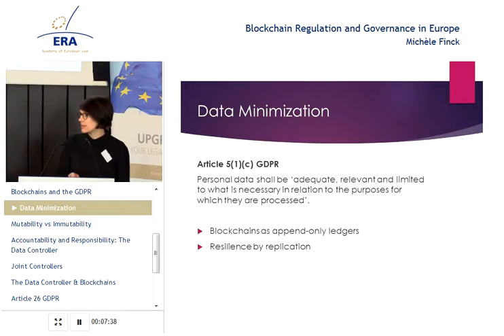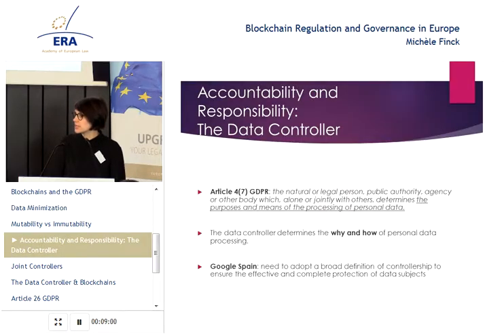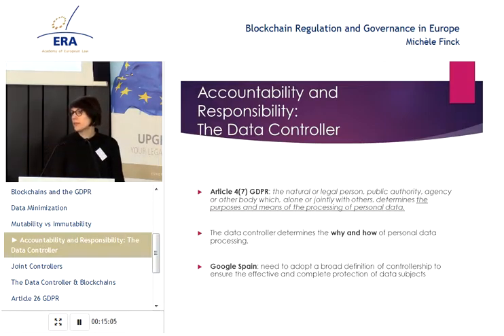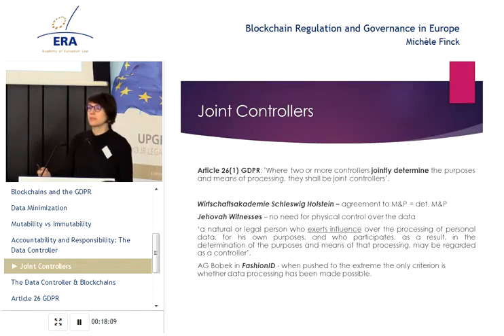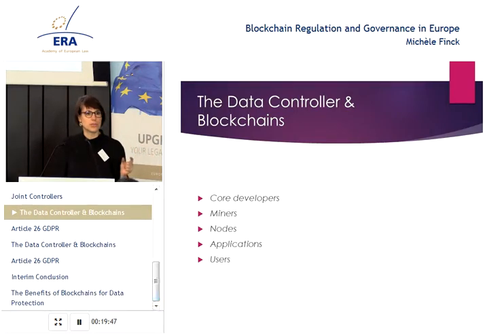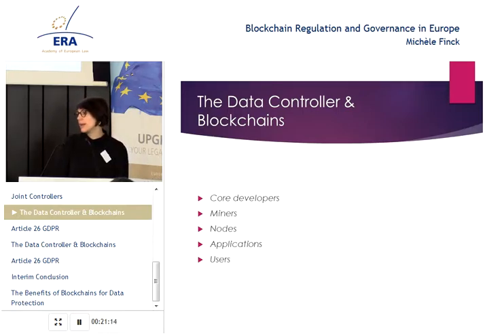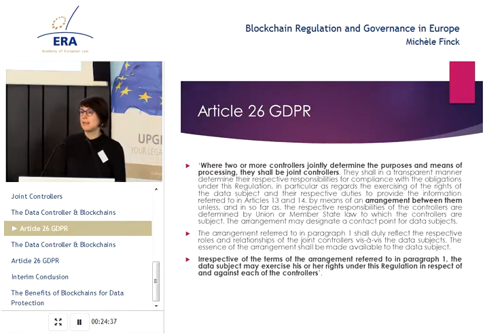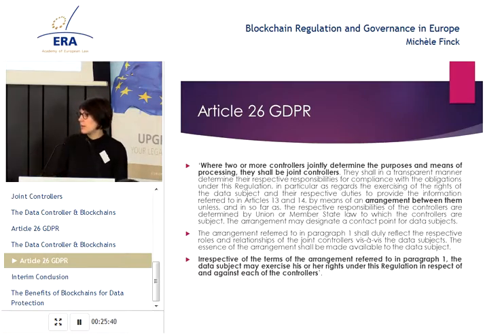Blockchain Regulation and Governance in Europe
Michèle Finck, Senior Research Fellow, Max Planck Institute for Innovation and Competition, Munich.

Benefits of the premium version:
- Interactive features
- Certificate to earn CPD points
- Offline versions (Video, Audio, PDF)
- Quiz

Topic:
Michèle Finck explains how blockchain technologies are affected by the GDPR. Important issues addressed in this presentation include the role of the data controller, the mitigation of risks for data subjects and the benefits that using blockchain could have.